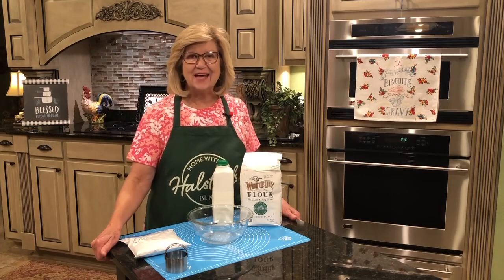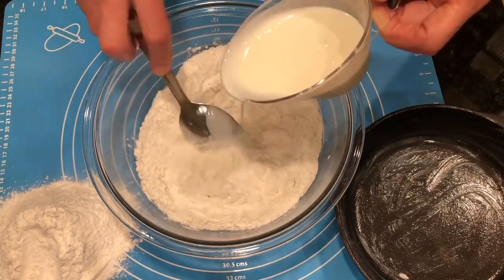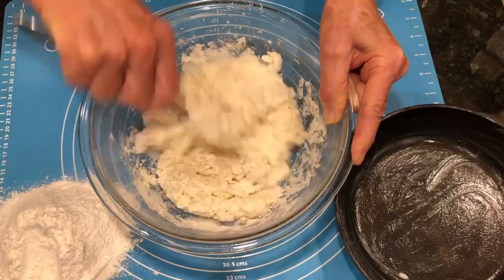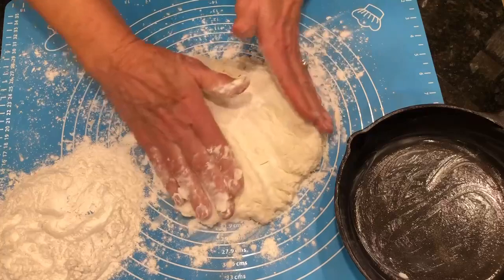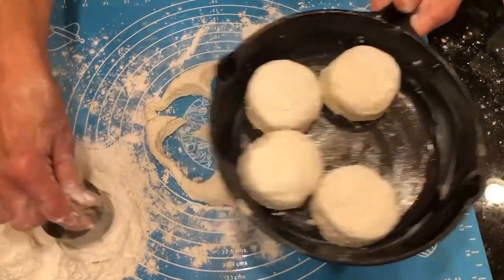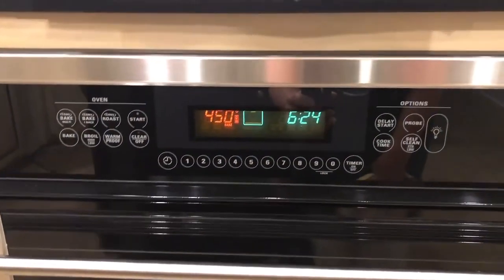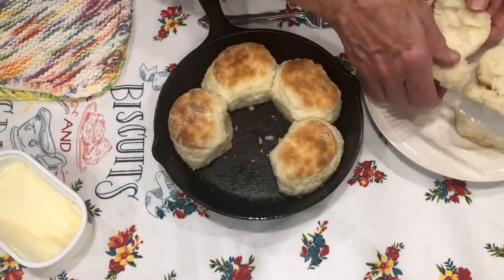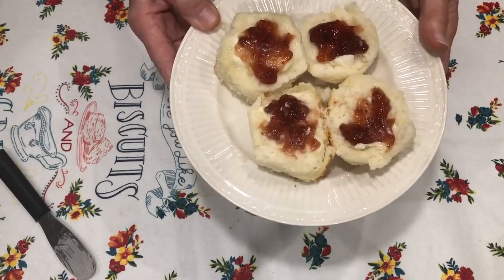Buttermilk Biscuits | Home with the Halsteads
Hey, Everybody! Today, we are making some delicious buttermilk biscuits made with butter using the White Lily Baking Self-Rising flour and butter that we prepped and placed in the freezer last week. Be sure to watch the entire video to see what I made with the extra dough. If you missed the video on prepping flour, go to our homepage Home with the Halsteads, click on videos, scroll down, and you will see it. Please keep sharing and liking and commenting!